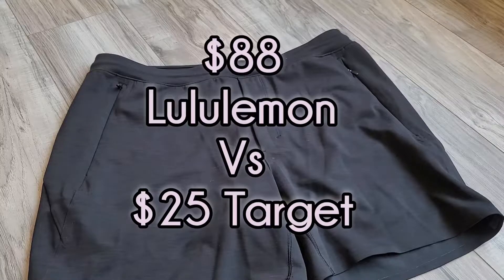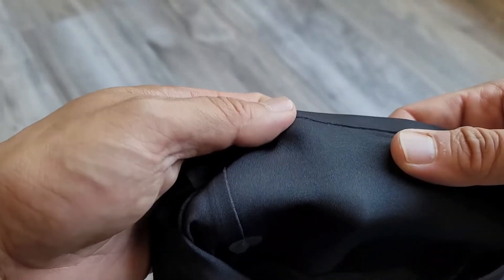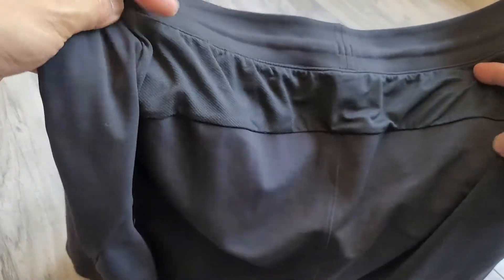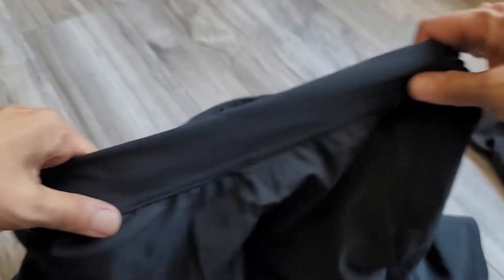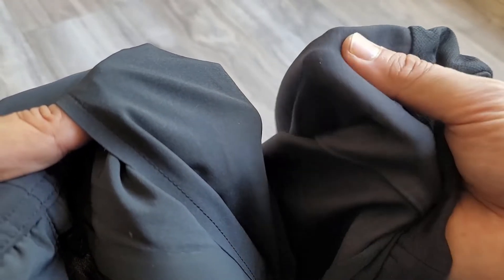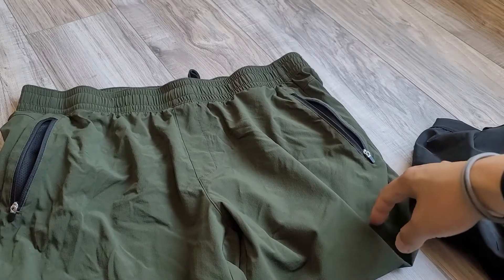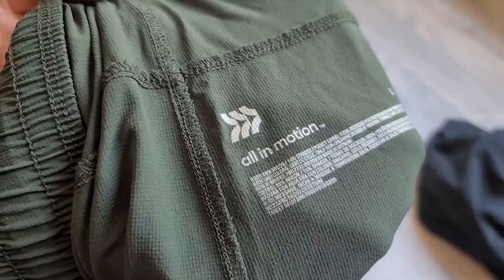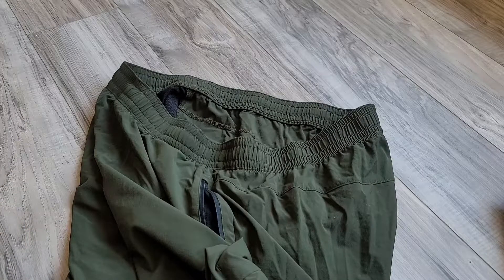Best Lululemon MENS Shorts No One Talks About Ten Thousand Target All in Motion Workout Crossfit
The best lululemon shorts no one talks about
Breathe easy. Powered by quick-drying Everlux™ fabric, these shorts help you stay cool and comfortable in hot and humid yoga classes. Everlux fabric is engineered to keep you feeling cool and dry in hot, sweaty indoor environments. Shorts are (still) having a moment. Over the past few years, TikTok has gone multiple rounds debating the perfect inseam length — five inches to show more leg versus seven inches to cover more but still hit an above-the-knee sweet spot. But after last year’s “thigh guy” summer, anything goes.

Lululemon Pace Breaker Surge Work Out Shorts
Target All In Motion
Ten Thousand Interval Session Shorts